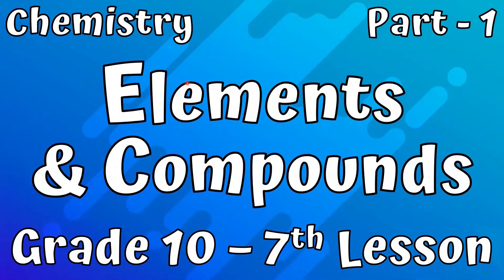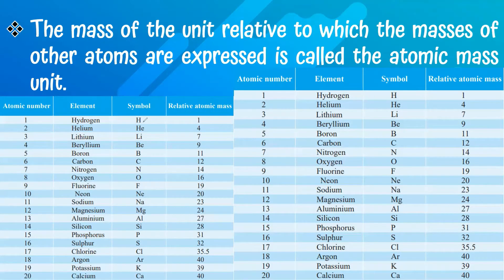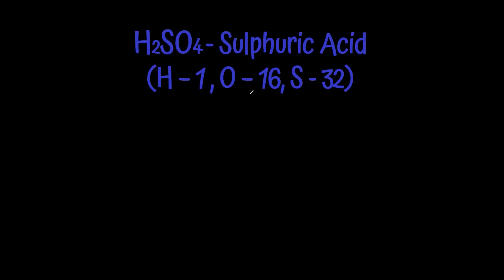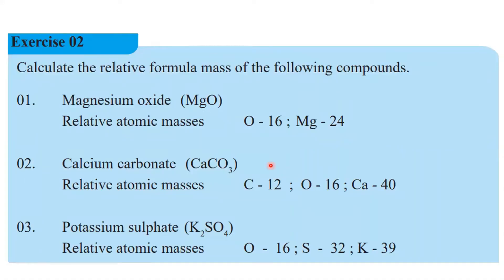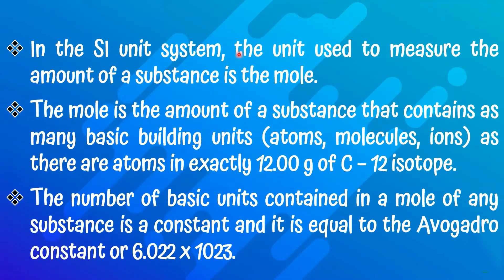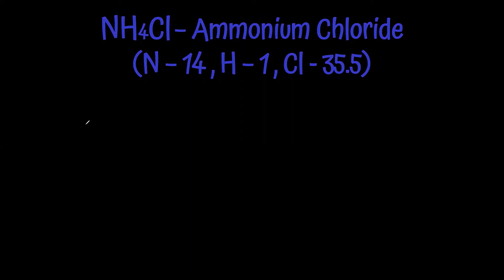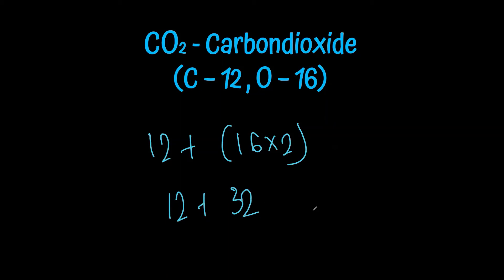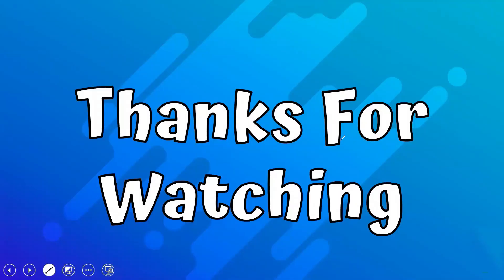Grade 10 Science English Medium | Quantification of Elements | Lesson no. 7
Telegram link for FREE MCQs | Science

Grade 10 Science English Medium | Chemical Basis of Life | Lesson no. 3 | Part 2

FEP TV Sri Lanka Science Class | This is our newest program, from this point onwards we have planned to upload videos related to GCE O/L Science as well.